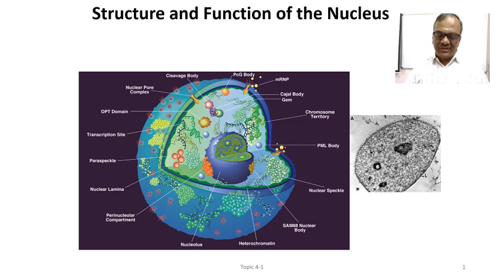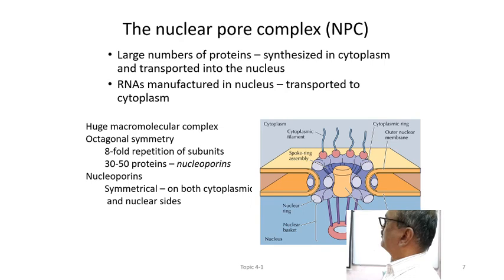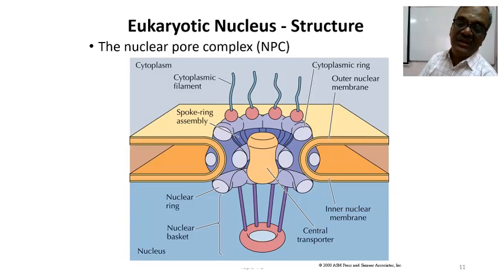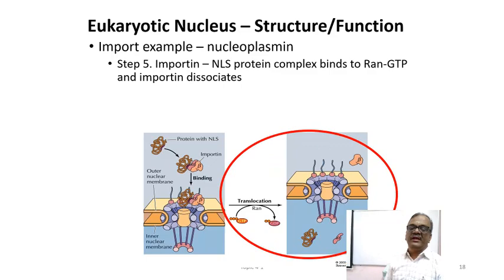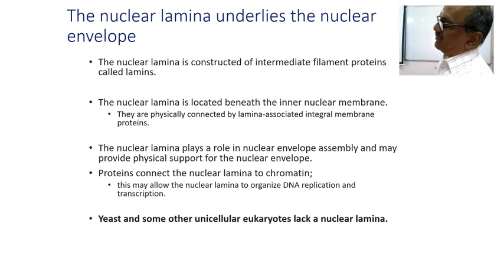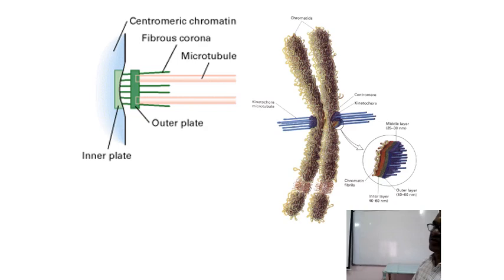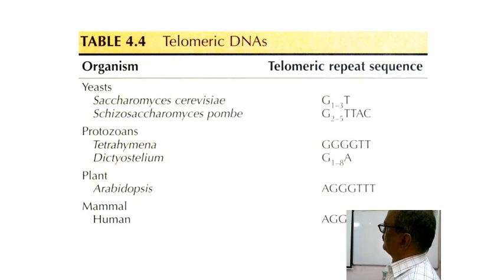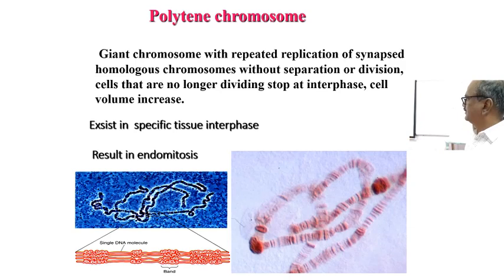MBB 503 Nucleus by Dr S Mohan Kumar